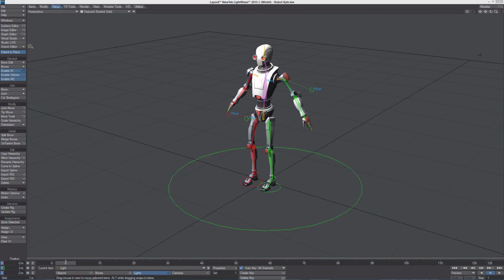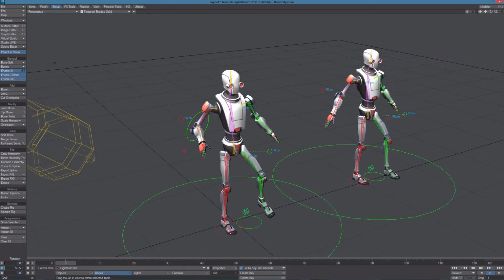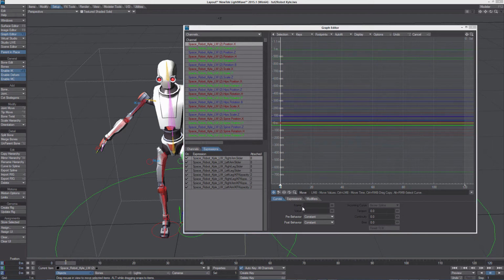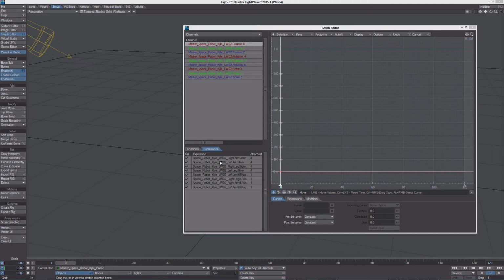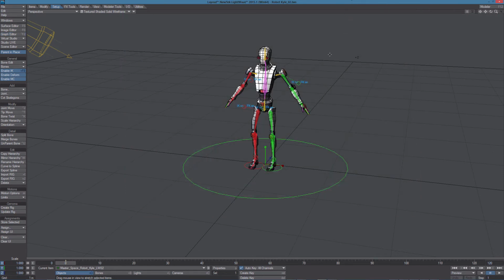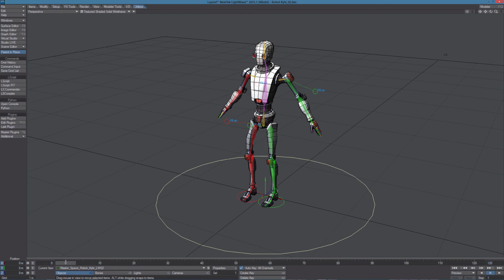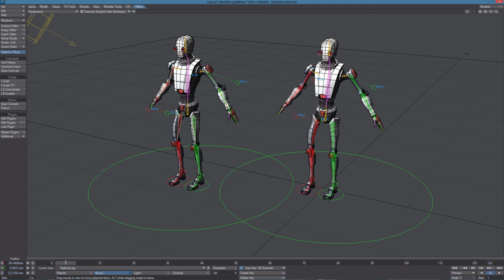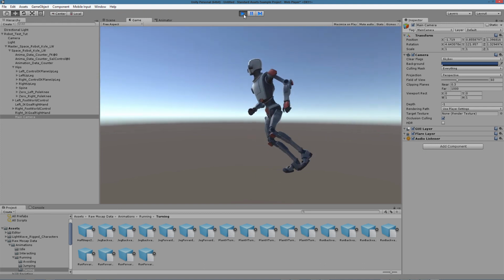LightWave 2015: How to Use the Genoma 2 to Unity Preset - Part 4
Part 4: In this video Lino Grandi continues to show how to use the Genoma 2 to Unity preset in LightWave 2015. He also covers using multiple rigs in the same scene.

The Genoma 2 to Unity Preset and the Script used in this video are available at: